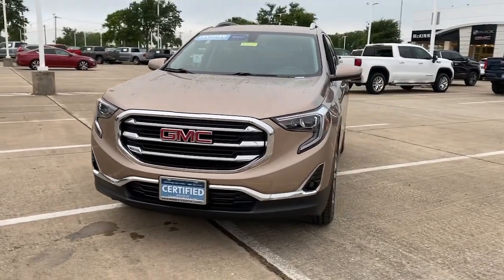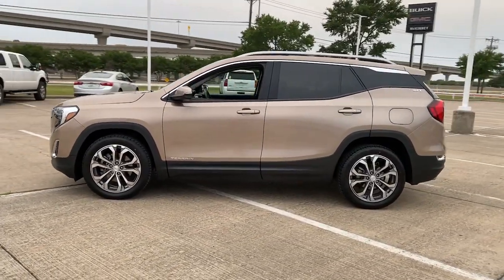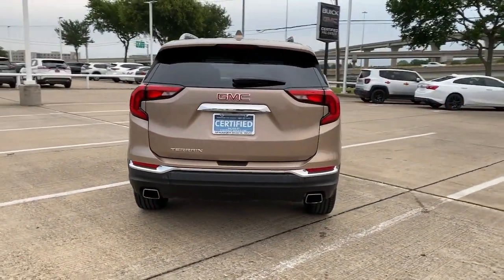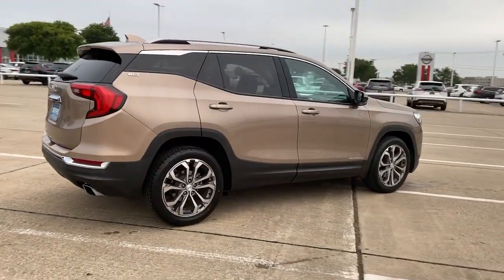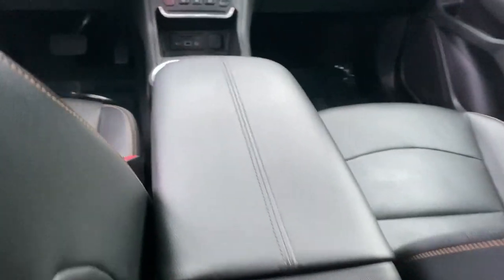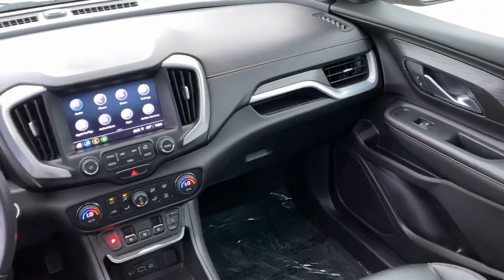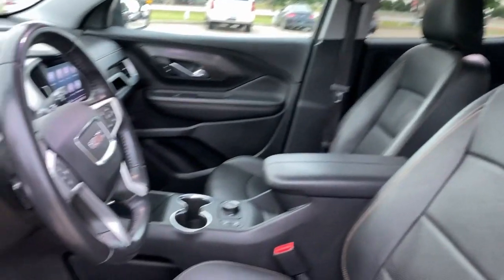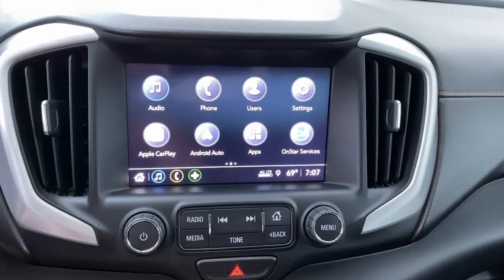2018 GMC Terrain McKinney TX JL297337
2018 GMC Terrain SLT - Stock#: JL297337

Certified.brbrCoppertino Metallic 2018 GMC Terrain SLT 22/28 City/Highway MPGbrbr++Apple CarPlay and/or Android Auto++ **LEATHER** Back-Up Camera Bluetooth for Phone Power Seat Heated Front Seats Alloy / Aluminum Wheels Front dual zone A/C Preferred Equipment Group 4SA Remote keyless entry.brbrIn order to ensure a safe experience for our customers extended precautionary measures have been put in place. We are closely following guidelines from the Centers for Disease Control and Prevention (CDC) World Health Organization (WHO) and local government to ensure sanitary conditions for our customers. Furthermore we continue to offer conveniences that make it easy for you to shop from home.